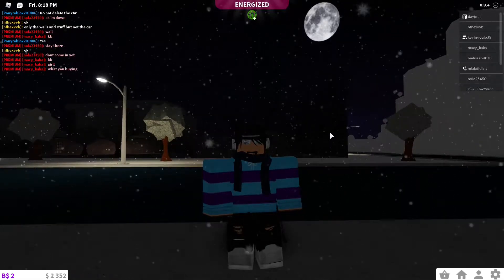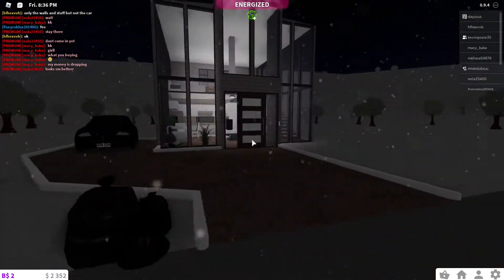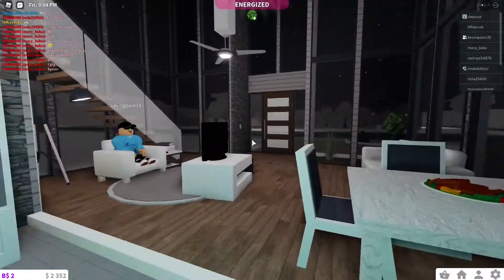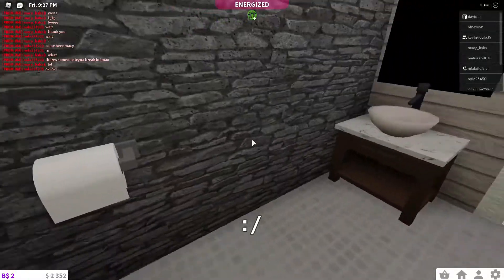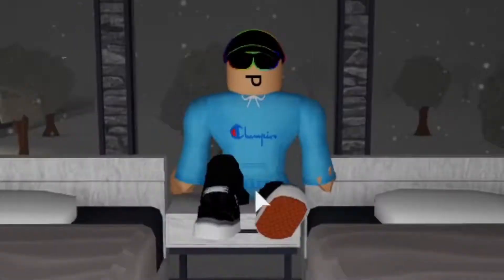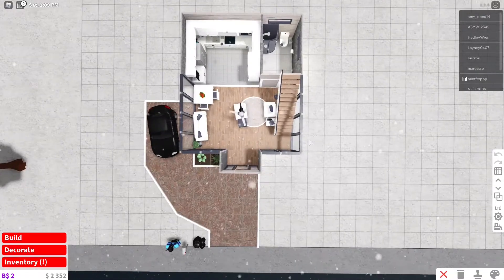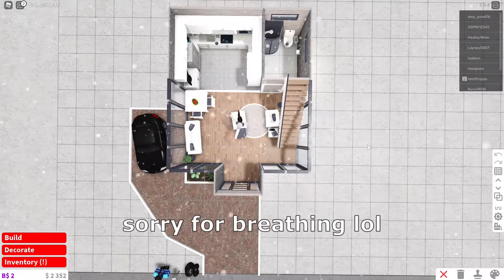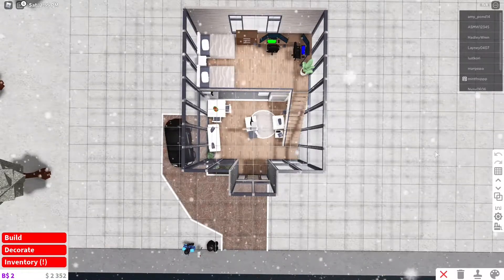Bloxburg Modern Loft Tour | Roblox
What's going on sub bots Dylan here,

Today I give you guys a tour of my modern loft that I spent and hour on

What is Roblox? Roblox is a global platform where millions of people gather together every day to imagine, create, and share experiences with each other in immersive, user-generated 3D worlds. Roblox is free to download and free to play on all modern smartphones, tablets, computers, Xbox One, Oculus Rift, and HTC Vive.